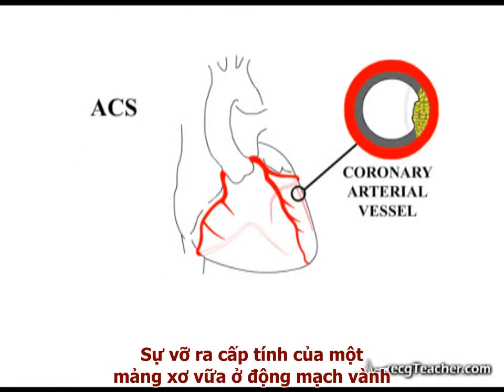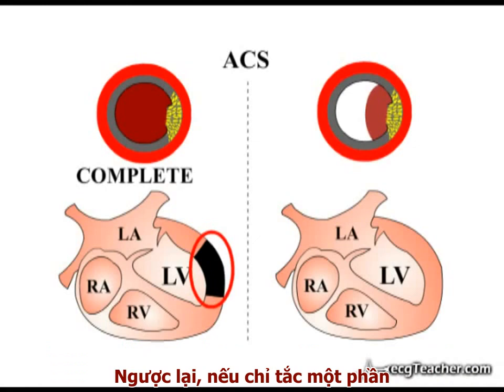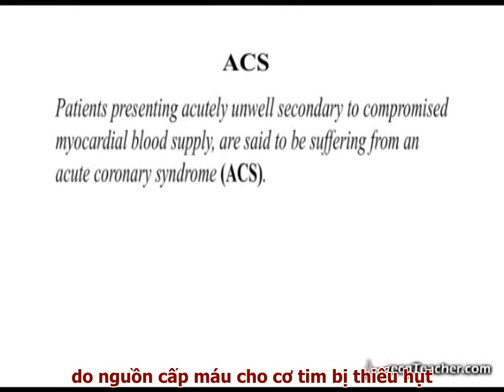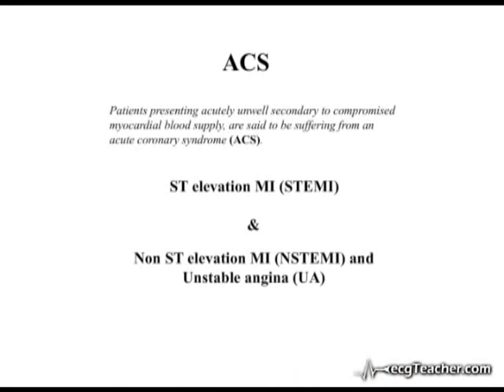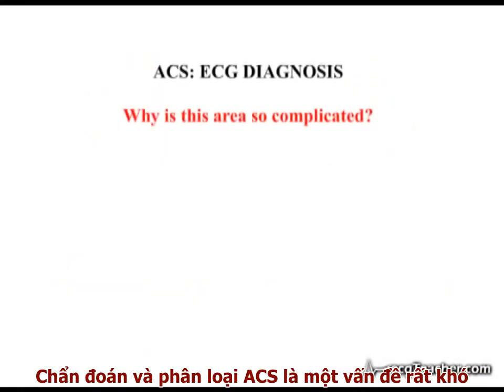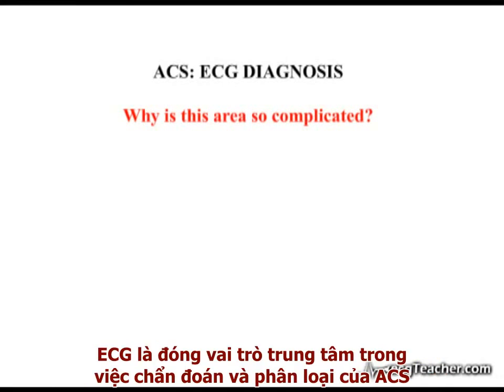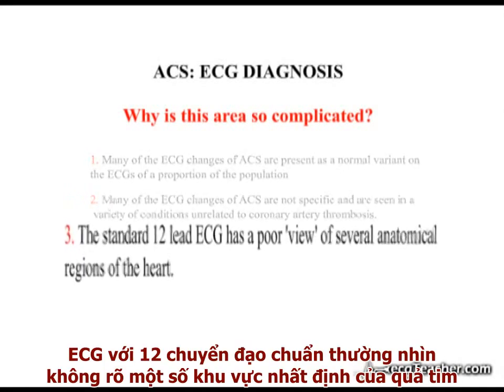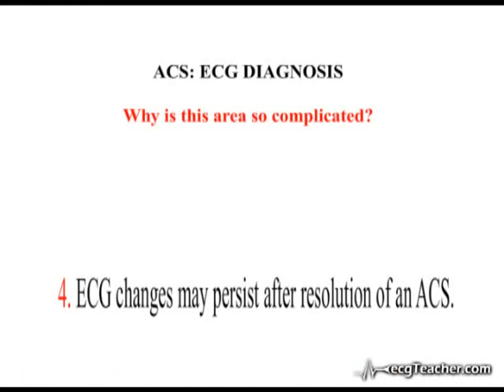3 1 Giới thiệu ACS